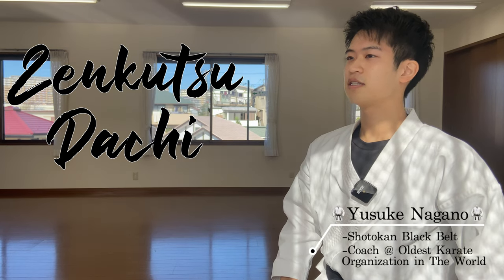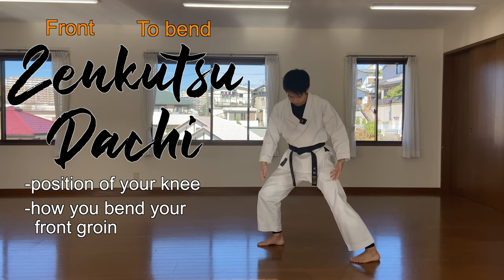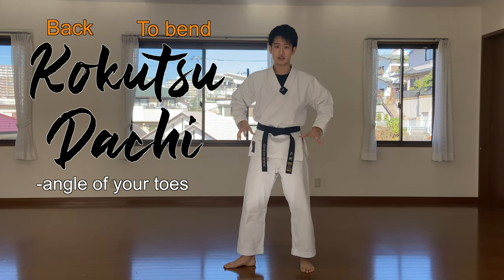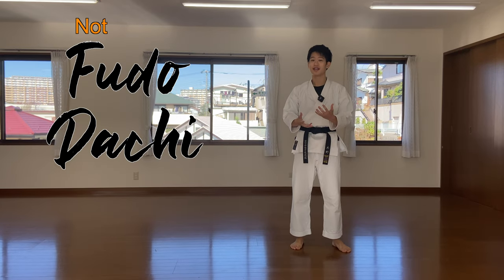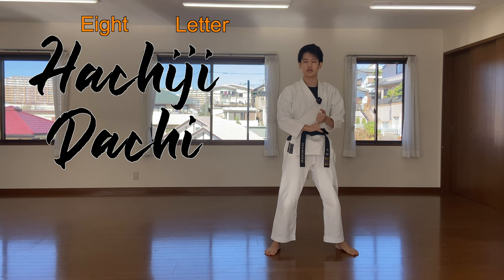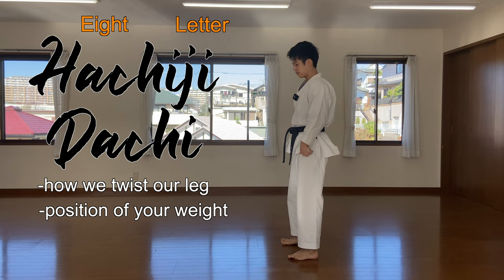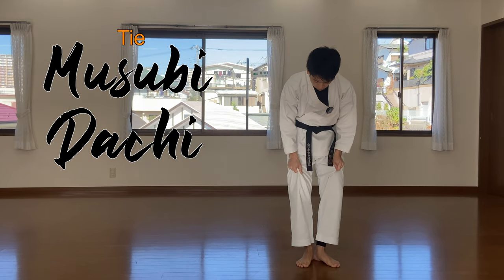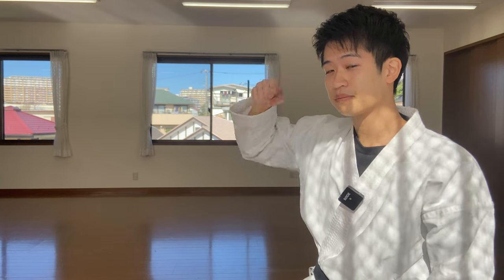Karate Stance Tutorial! List of 8 Stance Names w/ Pronunciation!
*The stances covered in this video are all Shotokan! Please refer to other videos for other styles :)

【Chapters】
00:00 Front Stance / Zenkutsu Dachi Basics
02:19 Back Stance / Kokutsu Dachi Basics
03:57 Horse Stance / Kiba Dachi Basics
05:02 Immovable Stance / Fudo Dachi Basics
06:20 Natural Stance / Hachiji Dachi Basics
08:40 Parallel Stance / Heiko Dachi Basics
09:44 Attention Stance / Musubi Dachi Basics
10:32 Close Feet Stance / Heisoku Dachi Basics

📕My Background📕
Name: Yusuke Nagano
Birthplace: Kawasaki, Japan
Belt Grade: 2 Dan
As a Competitor: 2 Years @ Local Dojo in USA, 7 Years @ Keio Mita Karate Club
As a Coach: 4 Years @ Keio Mita Karate Club, 2 Years @ Karate Dojo waKu
Style of Coaching: The Fusion of Simple Concept and Logical Breakdown